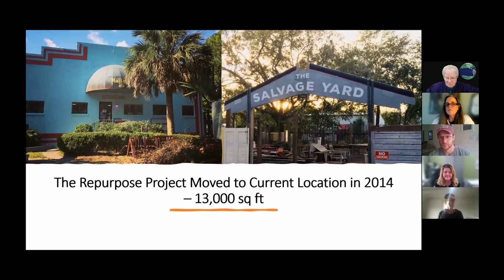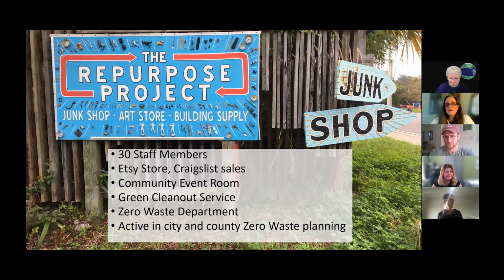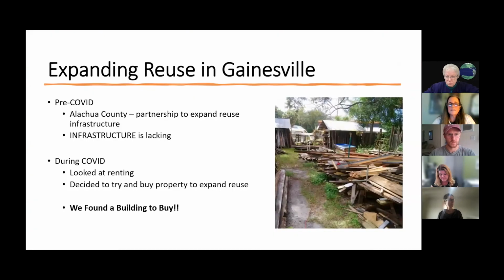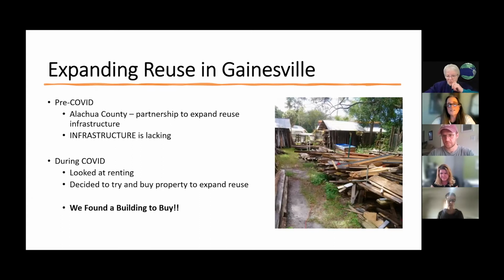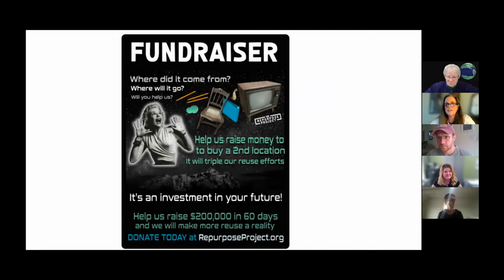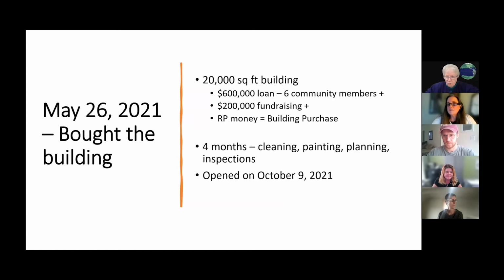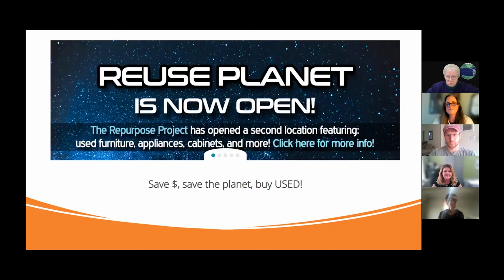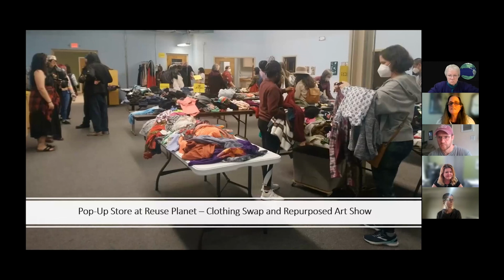Zero Waste Symposium 2022: Amanda Rice Waddle, The Repurpose Project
Expanding Reuse in Gainesville, FL